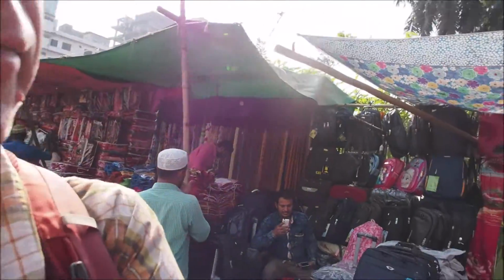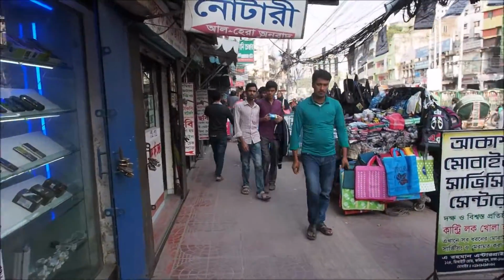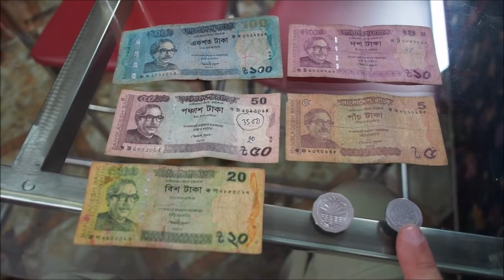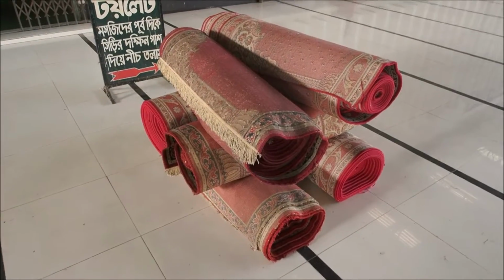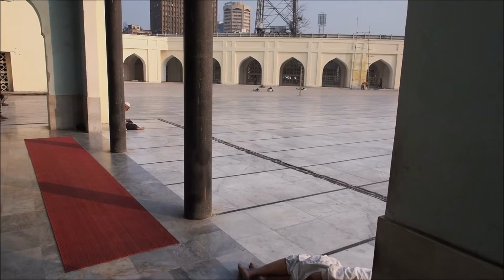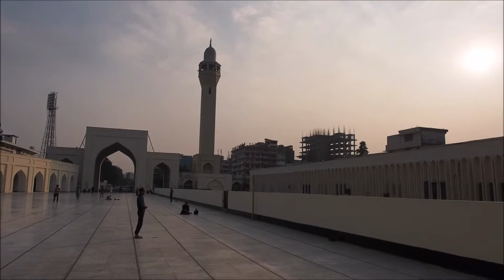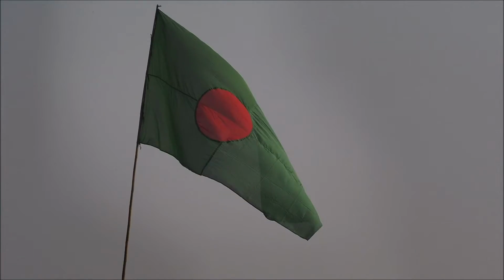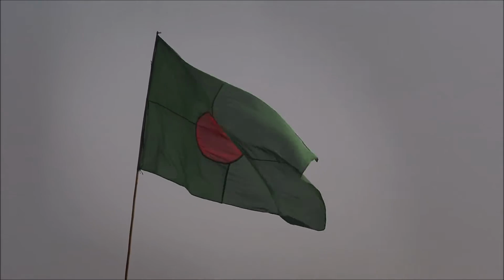Triple-Mission Day in Dhaka (Part 2)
Days don't always turn out the way you expect. I set off in the morning with three goals. And this video (Part 2) picks up with me attempting goal #2 - changing money from dollars into taka.

On the way, I pass the national mosque of Bangladesh, and I go inside for a look around. My final goal was to re-visit the train station, and my day ends there with the sun setting behind the buildings of Old Dhaka.

Small adventures occur long the way, like a good cup of coffee at Tasty Food. Big adventures, too, like an unfortunate encounter with a disagreeable bathroom.

Hope you enjoy the second half of my triple-mission day in Dhaka.

The Cycling Canadian

Gear List:

Olympus OM-D E-M5 Mark I (using just the built-in mic)
Olympus M.Zuiko Digital ED 12mm f/2 Lens
Xiaomi Redmi 4 Prime
Framelapse Android App
All editing done with Windows Movie Maker and Windows Paint. (My poor little computer doesn't have the power to run anything else.)
Joby Gorillapod